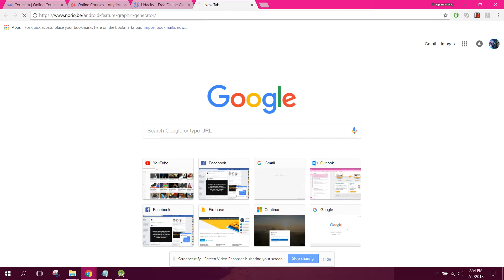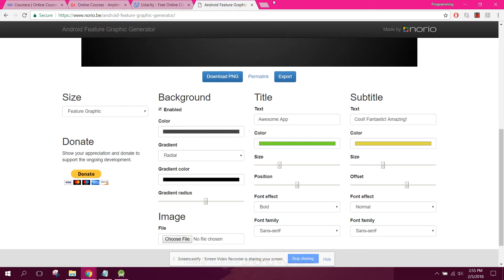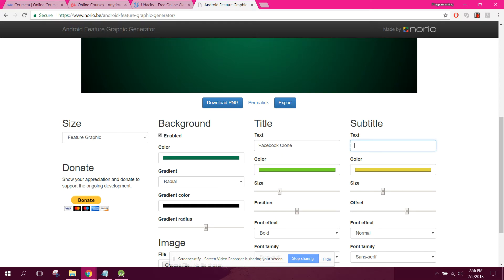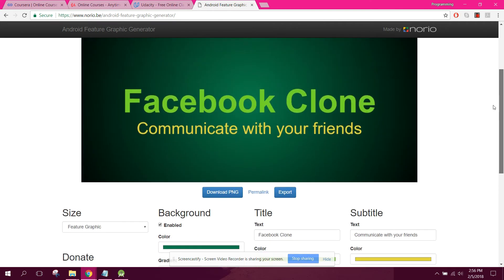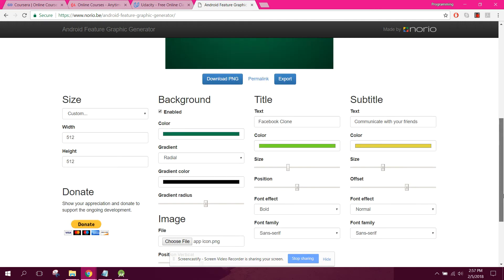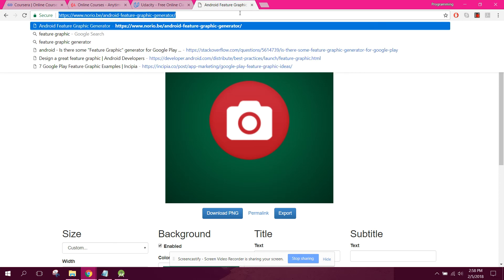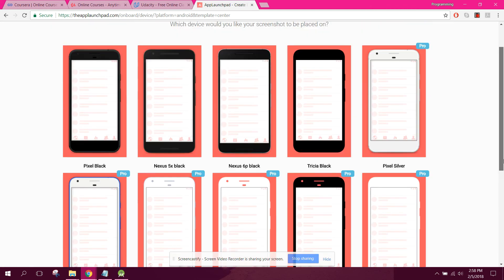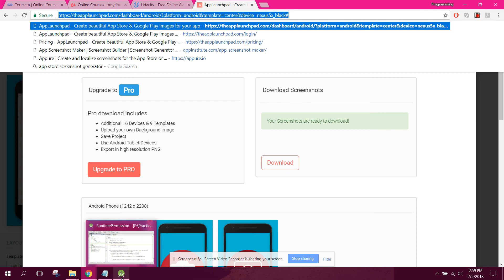Generate App icons/ screenshots for Google Play Store for Android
In this video, I will tell you how to design or generate application icons, screenshots and feature graphic image for your app in order to upload it to the Google Play Store.